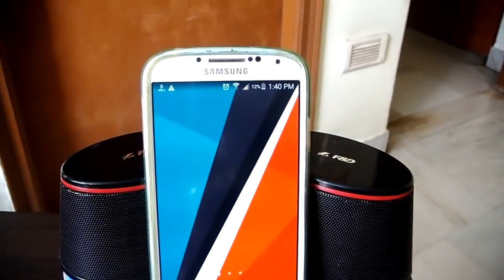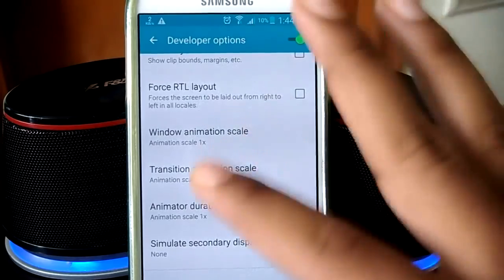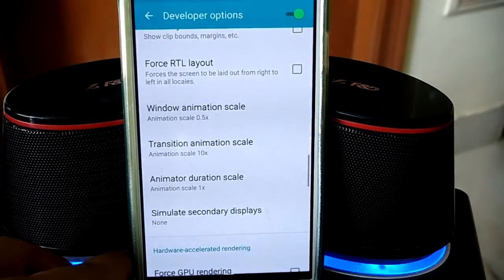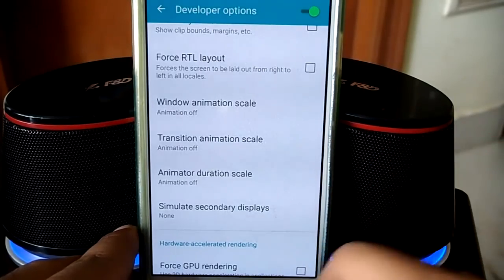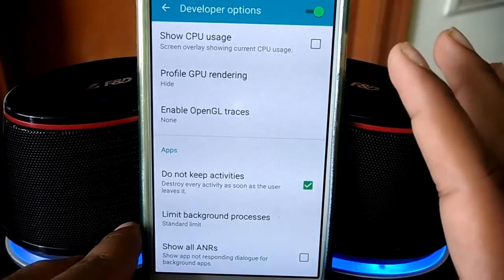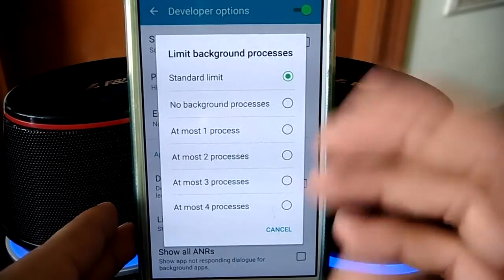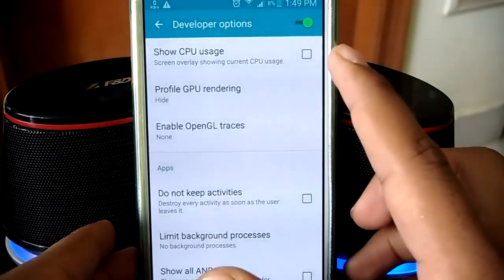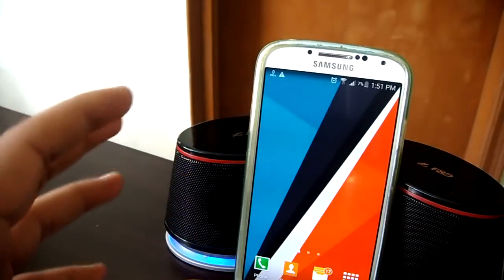How TO SPEED UP YOUR ANDROID MOBILE ! BEST TRICK MUST WATCH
How TO SPEED  UP YOUR ANDROID MOBILE